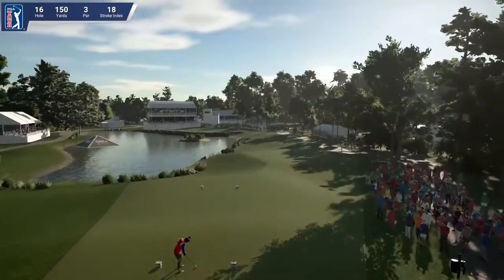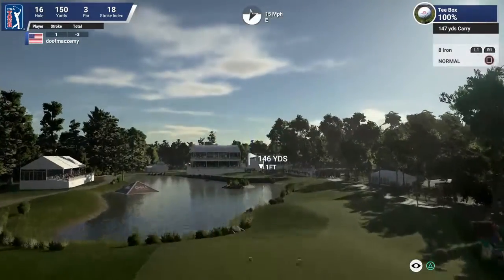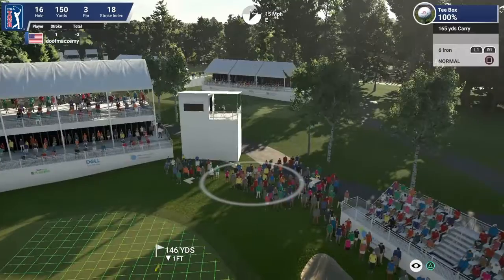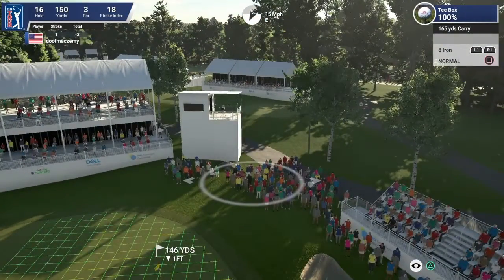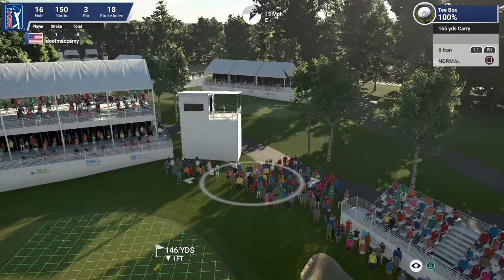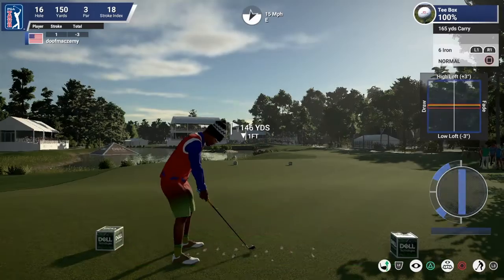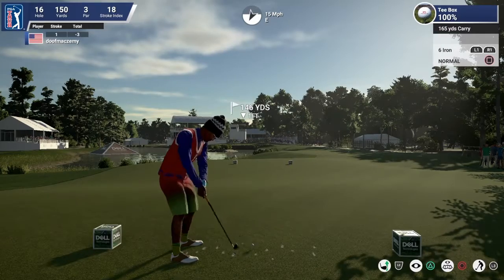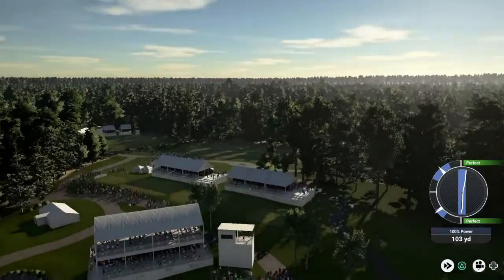The not easy high lob in high wind.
Boston TPC course